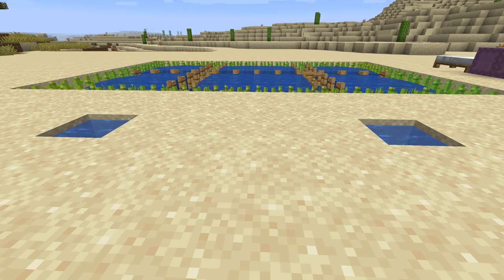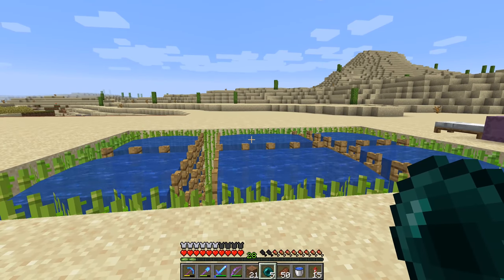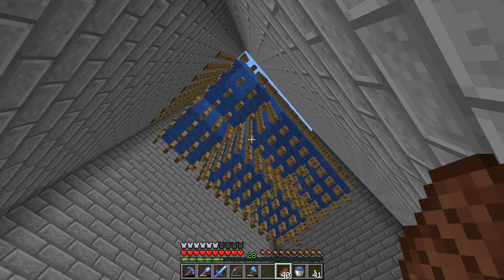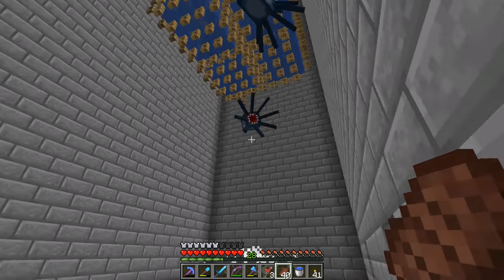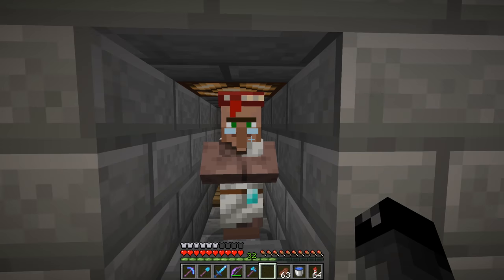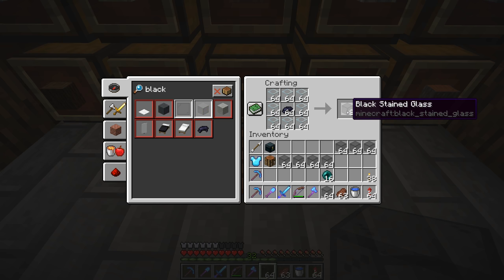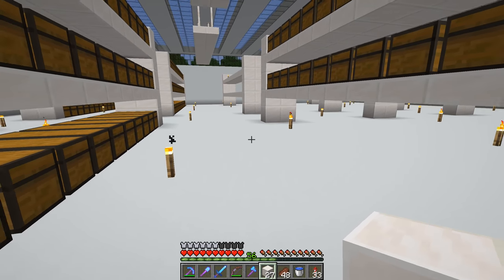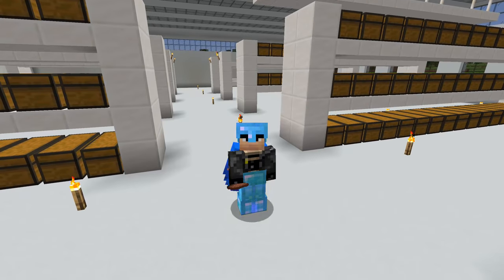Let's Play Minecraft 1.14 - Warehouse Storage Room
Last time we were starting work on a squid farm location and today we look at the progress that has been made on spawning squid! We'll also setup an automated minecart collection and extraction system to collect the ink sacs. Then we'll head over to our warehouse project and work on the interior and setup the storage for it!